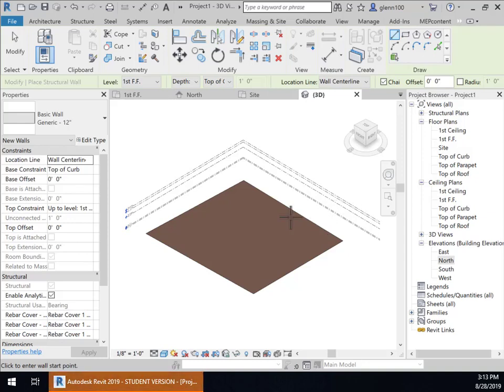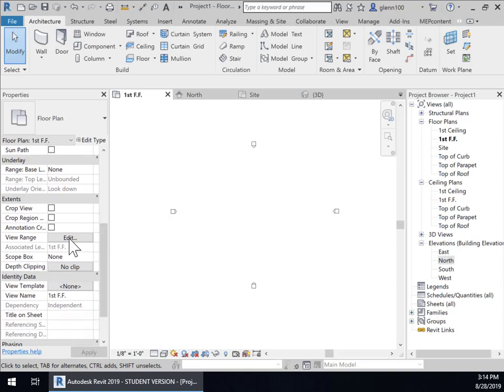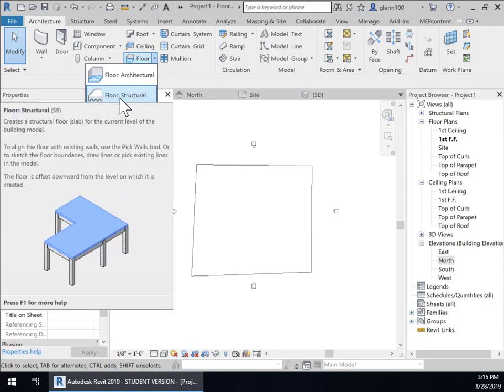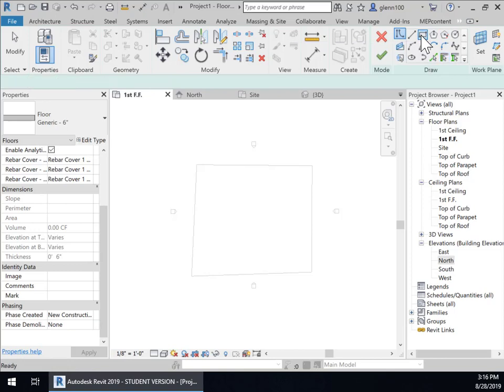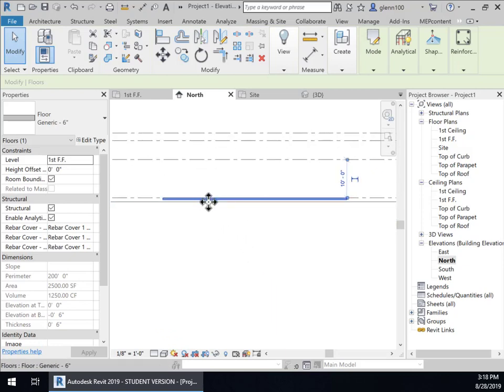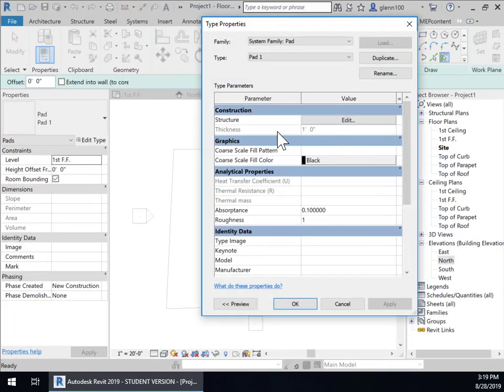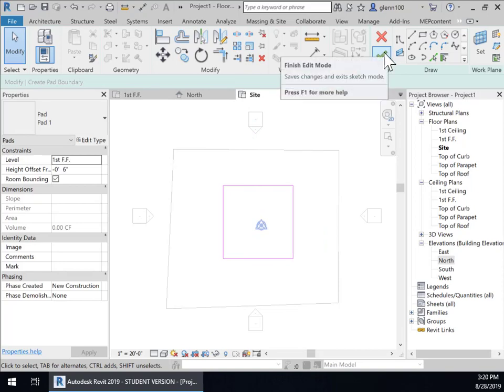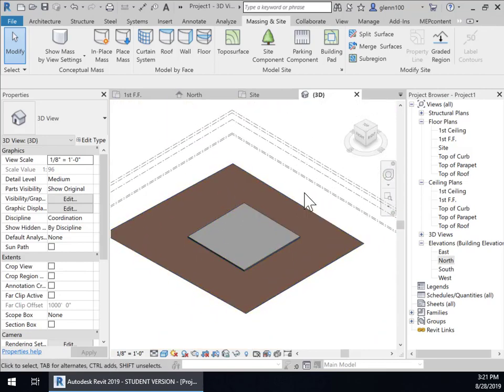2351_FA19_A01.3_Introduction-Floor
Adding a Floor to the Project